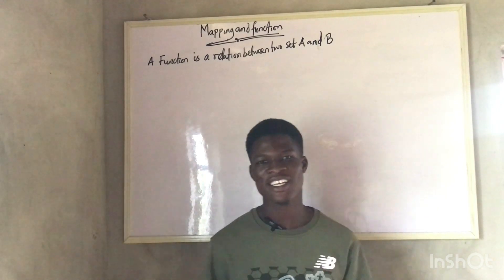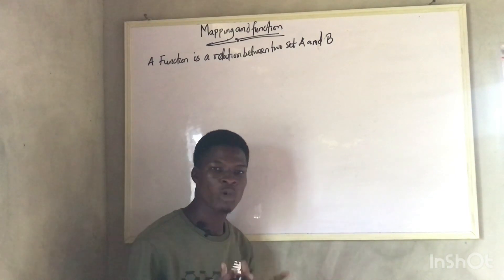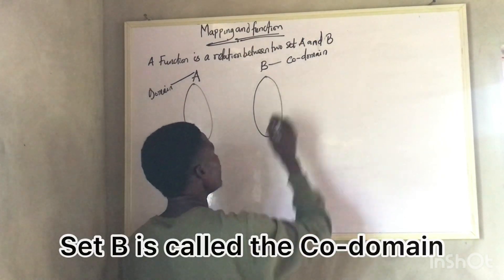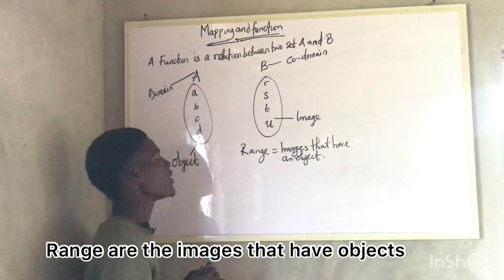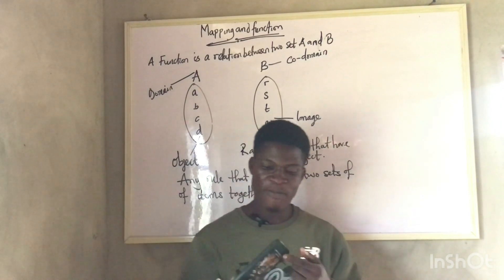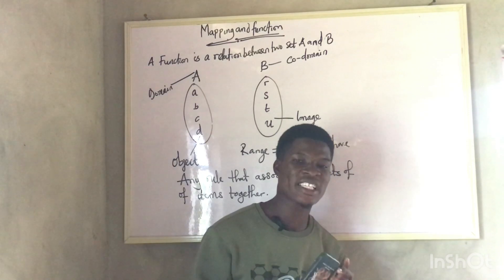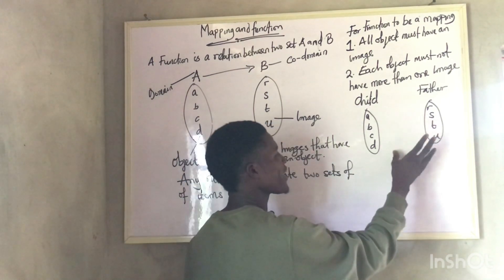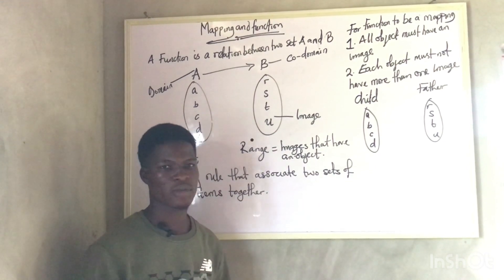Mapping and function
In this video,you’ll get the full explanation about the concept of mapping and function.